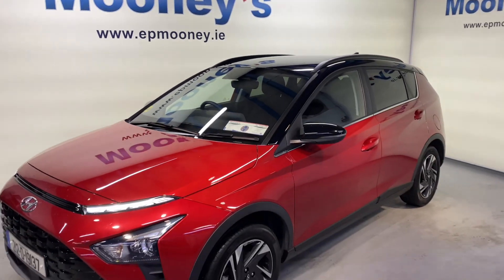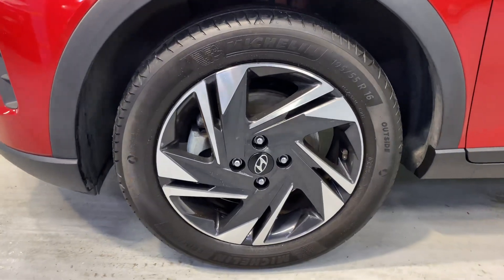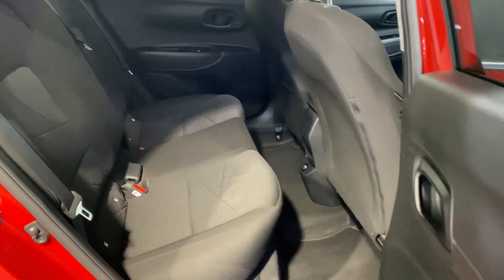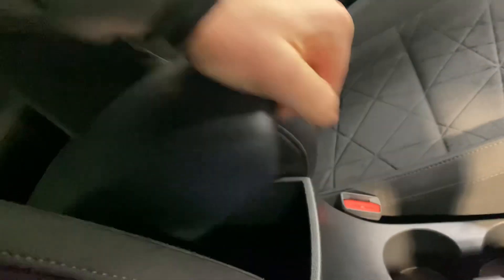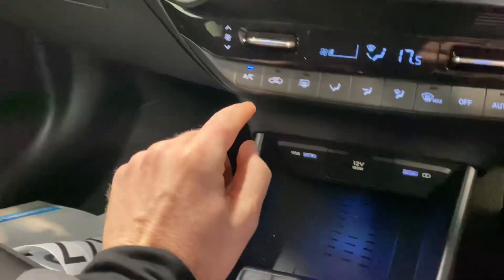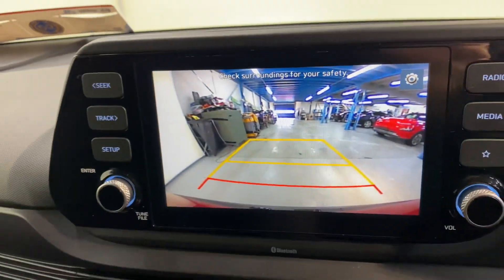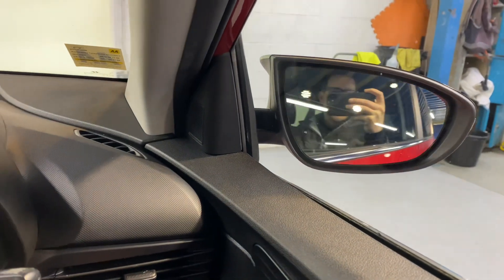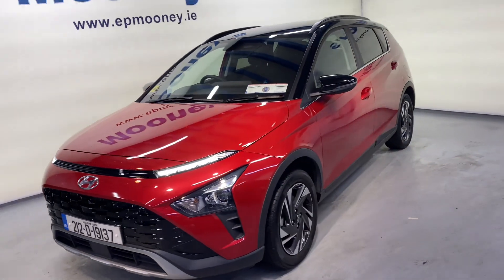Hyundai Bayon Executive 2021 for sale here at Mooneys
New week & more new stock available here at Mooneys 🚙🚙🚙

This 212 Hyundai Bayon has just arrived with high spec & you can drive away in this for €22,995 💥

🔹Heated seats
🔹Wireless phone charging & Bluetooth
🔹Apple & android CarPlay
🔹Reverse parking camera & sensors
🔹16” Diamond cut alloys
🔹Electric retractable wingmirrors